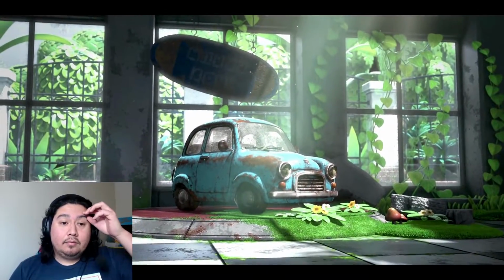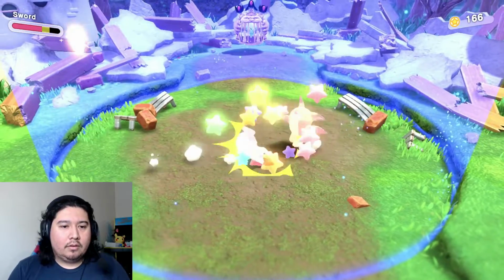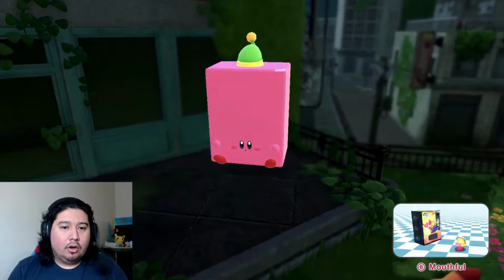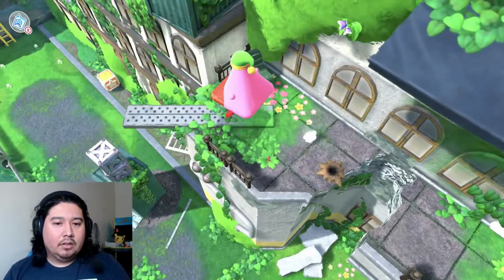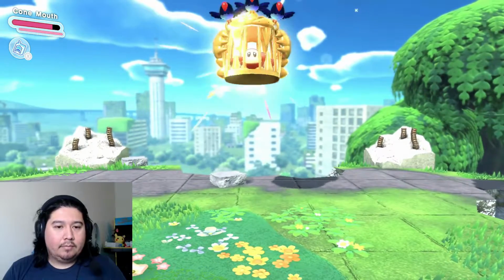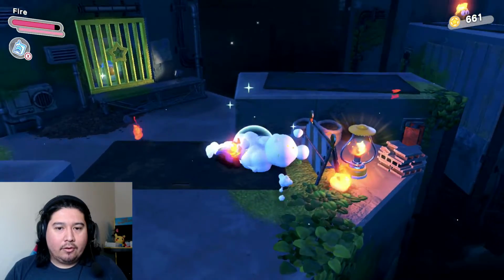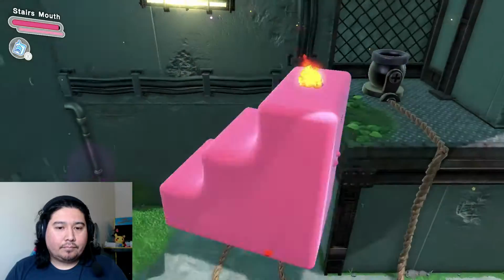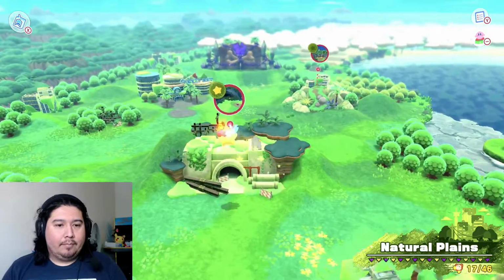Kirby and the Forgotten Land Episode 1 "Worth the Wait!"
Hello fellow Nintendo Fans! Prince Charmingder here with a play through of Kirby and the Forgotten Land for the Nintendo Switch! This is the first 3D Kirby game and boy does it look like a blast! Let’s float about, explore a new land, inhale a bunch of enemies and save some Waddle Dees!

Icon Art designed by my buddy BlueBandanaJake! Check out his Twitter and his Channel!

Pokémon Sword and Shield- Marnie Battle Theme Remix (feat. Scottay)
by GlitchxCity